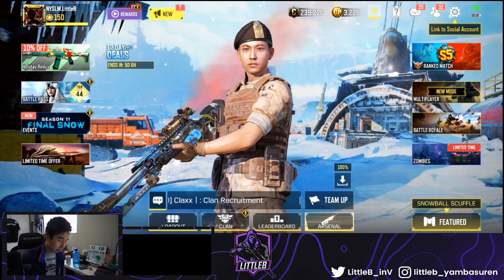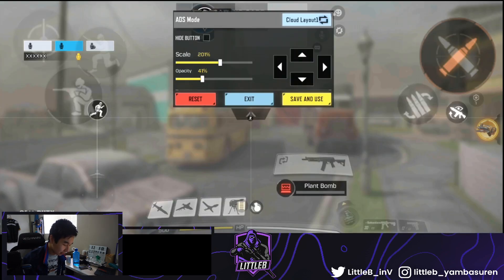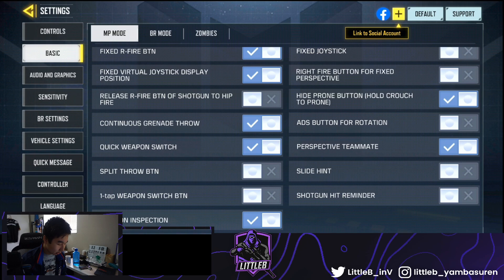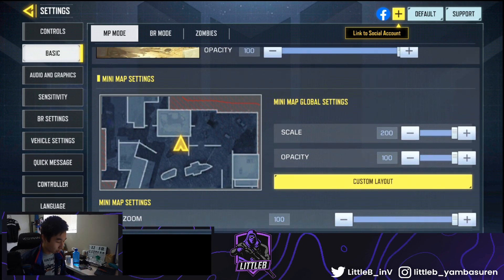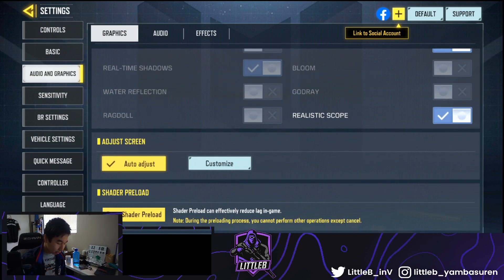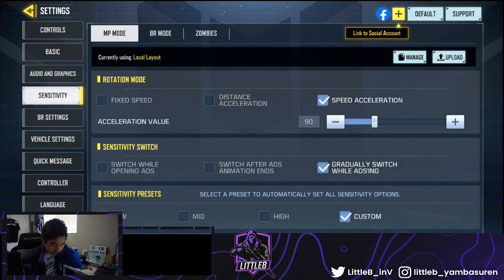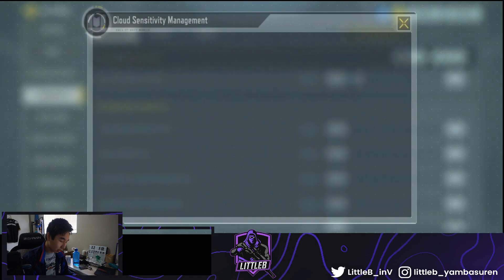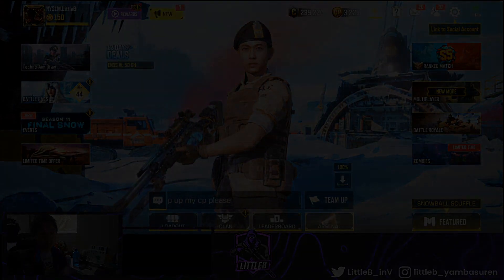BEST SNIPER SENSITIVITY SETTINGS FOR SEASON 11 CODM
USE CODE LITTLEB AT CHECK OUT ON A NEW GAMING CHAIR!

I am one of the best Call of Duty mobile Snipers, and I post lots of pro gameplay, stream highlights, and tips and tricks.

My Settings!
FOV:64
Speed Acceleration:90
Sensitivity Switch: Gradually switch while ads'ing

Camera Sensitivity
Standard: 61
ADS Sensitivity:53
Tactical: 47
Sniper Scope:47
3x:47
4x: 47
6x: 47
8x: 47